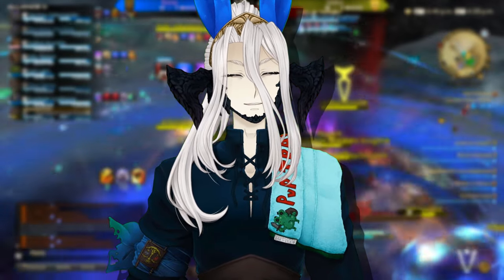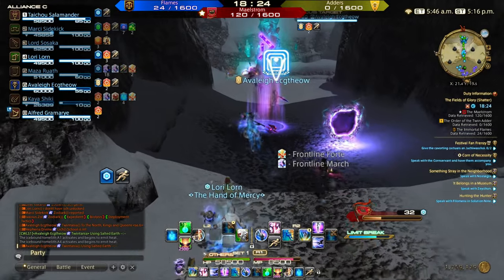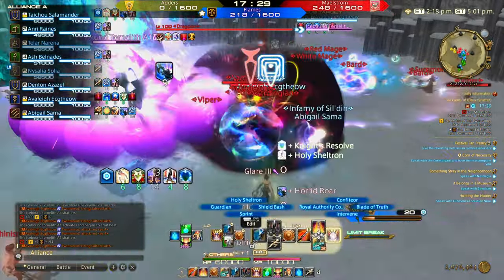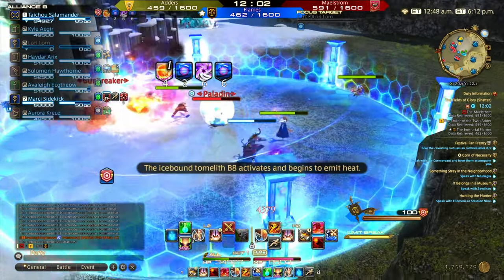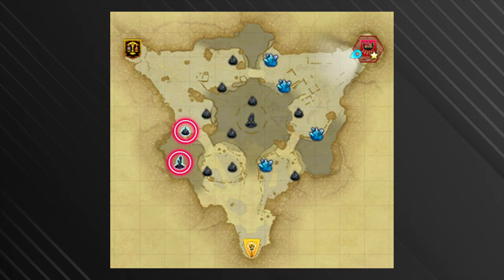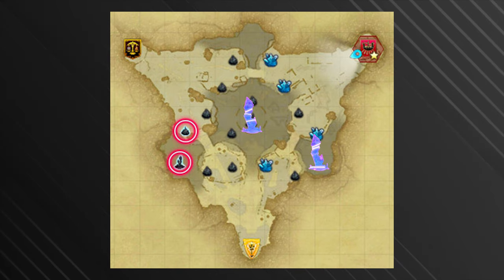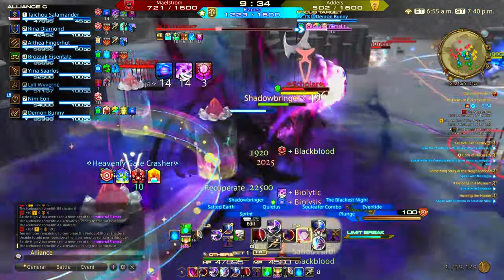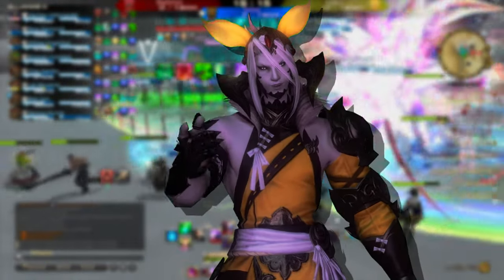FFXIV PVP My Advanced Guide To Shatter The Fields Of Glory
In this video I cover everything a new player needs to understand and know about the PvP Frontline play mode known as Shatter The Fields Of Glory.